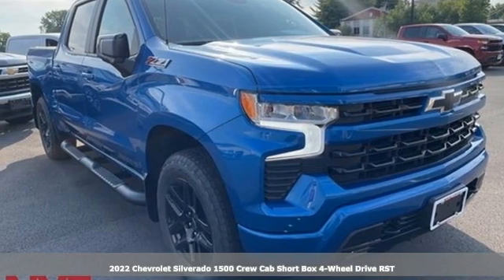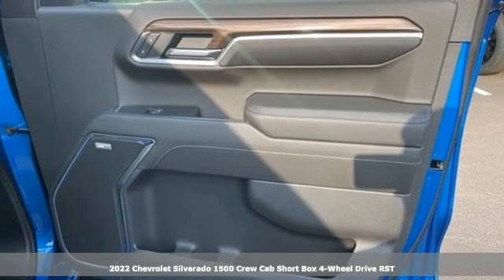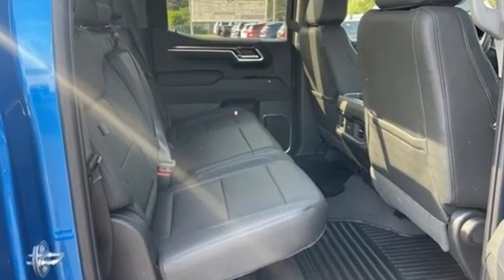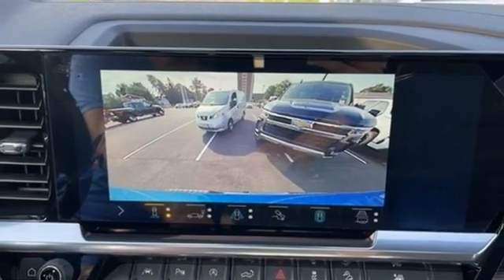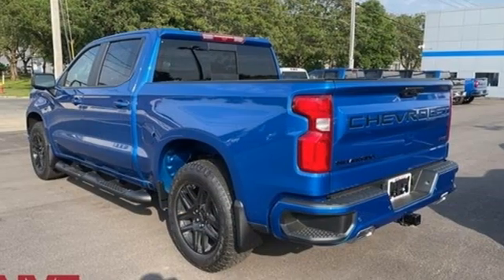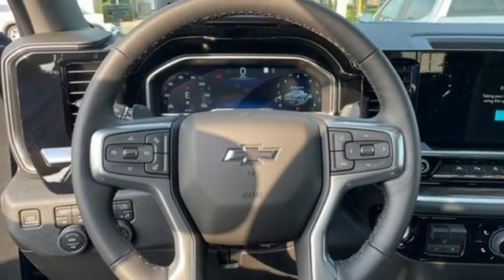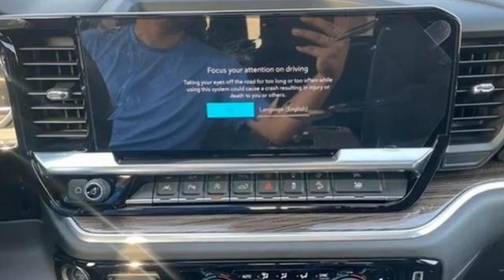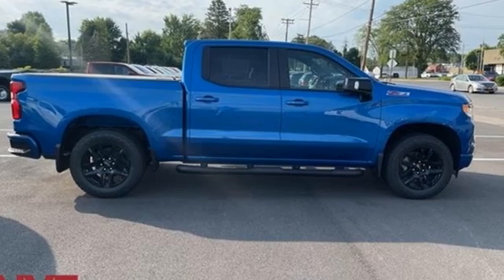2022 Chevrolet Silverado 1500 Utica NY Oneida, NY EX1426 - SOLD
Year: 2022
Make: Chevrolet
Model: Silverado 1500
Trim: RST
Engine: EcoTec3 5.3L V8
Transmission: 10-Speed Automatic
Color: Blue
Interior: Black
Stock #: EX1426
VIN: 1GCUDEED3NZ534000
Come See Why It's Gotta Be NYEbrbrJust 10 Minutes Off The New York State ThruwaybrExit 33 or 34brbrEvery New Vehicle Will Come With A NYE DiscountbrbrWe Accept GM Employee Pricing & GM Supplier Pricingbrbr$0 Down Lease Options brbr$500 Rebates on MOST New Chevrolet'sbrAll Veteran's brFirst ResponderbrEducator ProgrambrCollege Grad/ StudentbrHealth Care Workers brbrNYE Offers:br1. On The Spot Credit Approval'sbr2. Flexible Finance Options: Cash, Lease, Balloon, Financebr3. 24-48 month lease terms. Finance Terms 12-84 Monthsbr4. Same Day Vehicle Pick Upbr5. Optional Warranty Coverage Up To 10 Yearsbr6. Optional Vehicle Protection Plans to cover: Paint Rust Proofing and Interior , Tire and Wheel Road Hazard, Theft Recovery System, Maintenance, Brakes, and more. brbrGet YOUR Best Deal at NYE Chevrolet

Address:
1441 Genesee St.